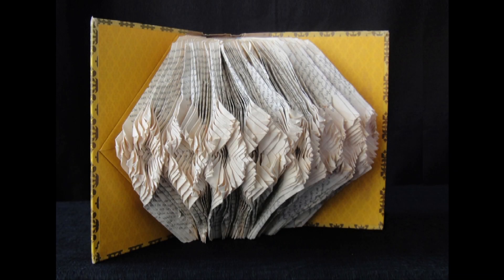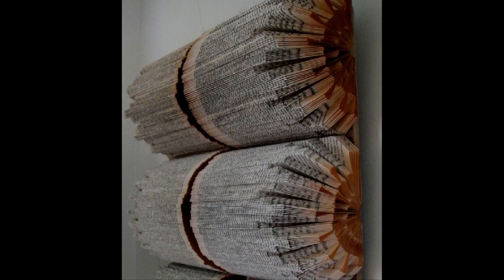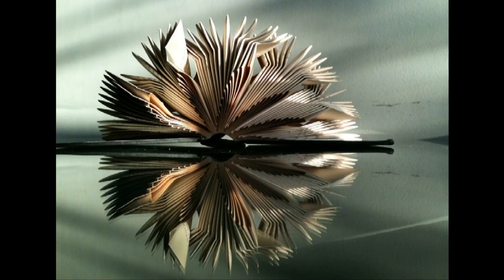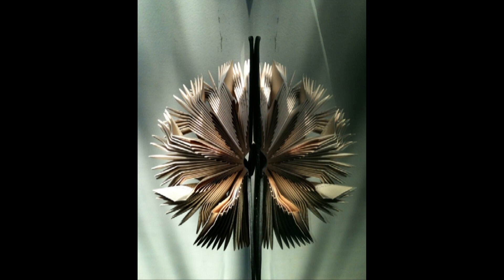Banoo Batliboi / THE NEW LIVES OF OLD BOOKS / Class of 1974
THE NEW LIVES OF OLD BOOKS
Banoo Batliboi is a self-taught paper artist who creates book art. She works with old, abandoned books which have served for many years in their conventional form as a vehicle for narrative ideas. By shifting focus to the tactile and visual qualities of the book, she imagines them in an alternative interpretation.

BIS TALKS is an annual event organised by the Alumni Association of The Bombay International School. Each year, ex-students are invited to share their ideas, challenge perspectives and provoke thoughtful conversations. This event celebrates the BIS way of education, which has always encouraged independent thinking.